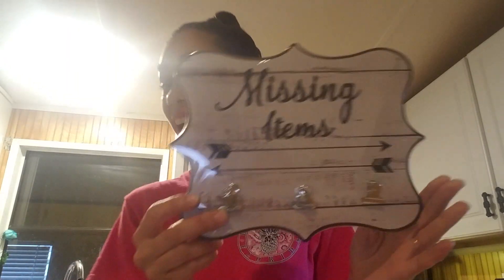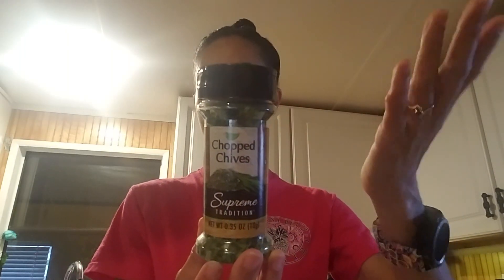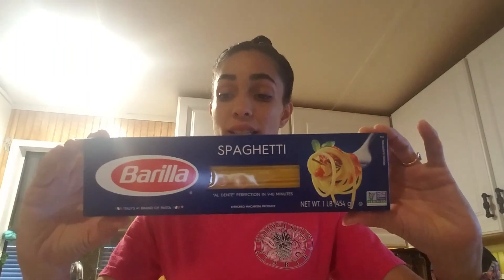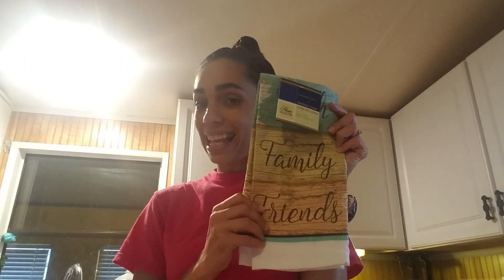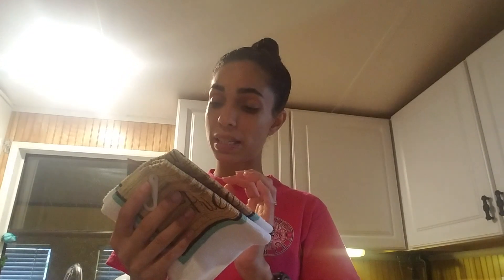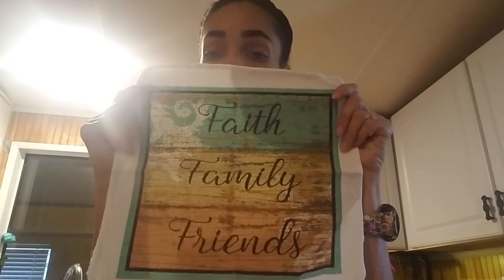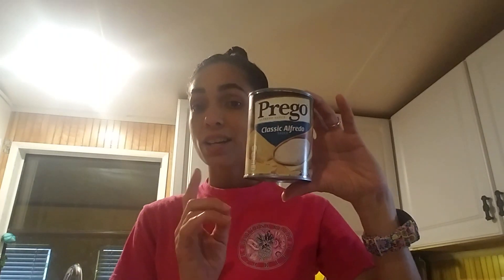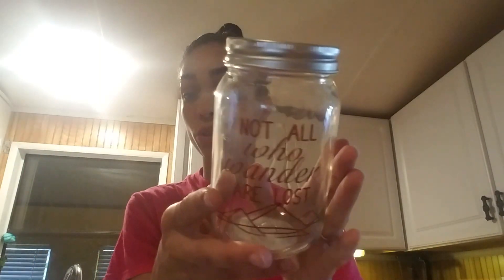Dollar Tree haul new items 07/13/18